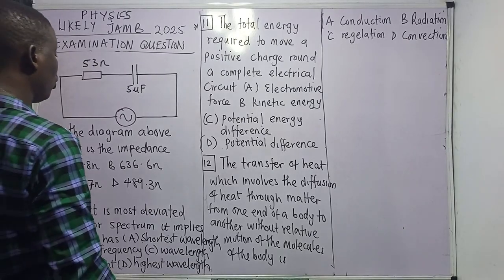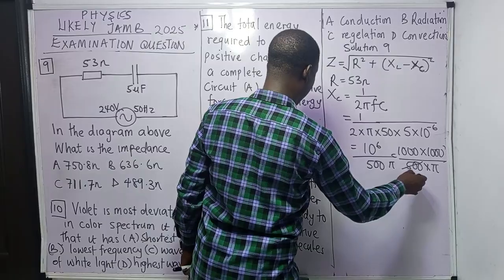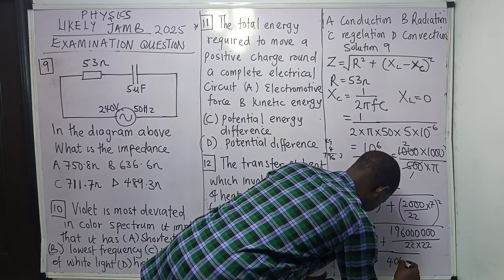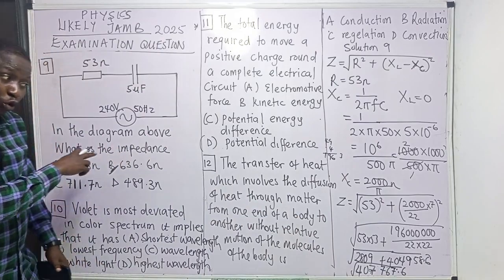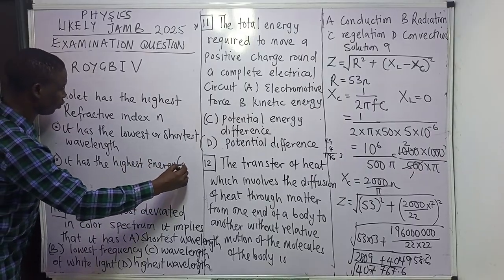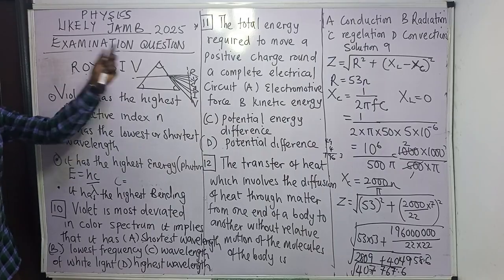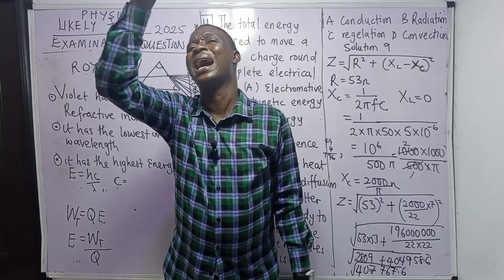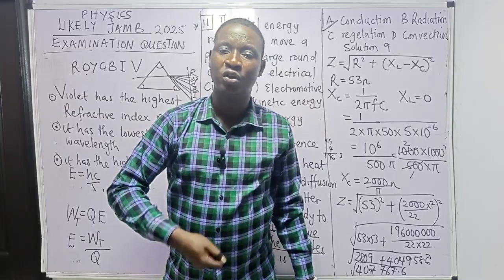PREDICTED QUESTIONS FOR JAMB PHYSICS 2025 PT 3